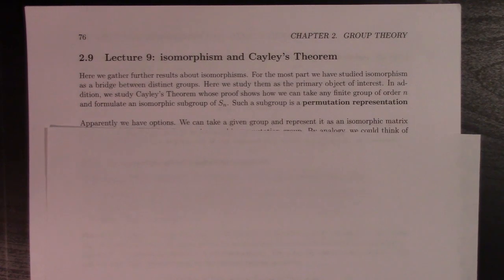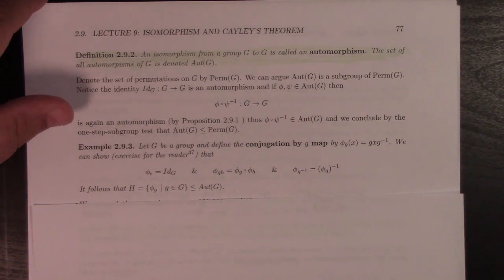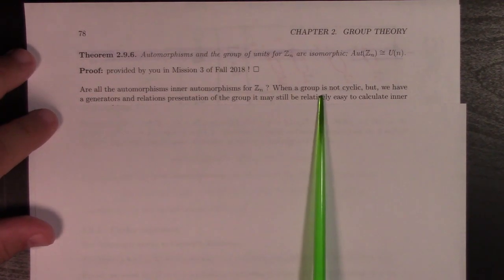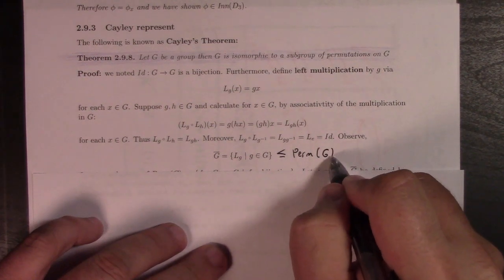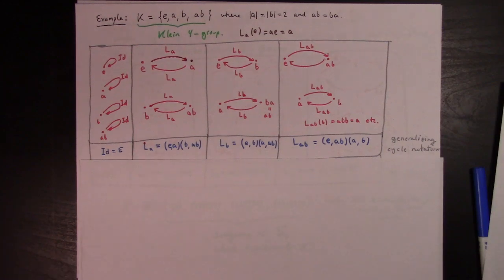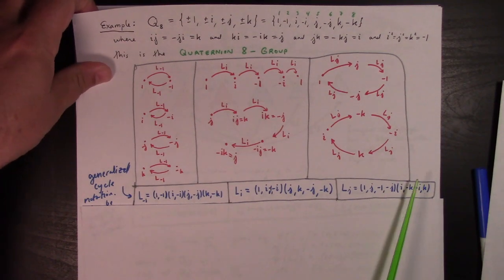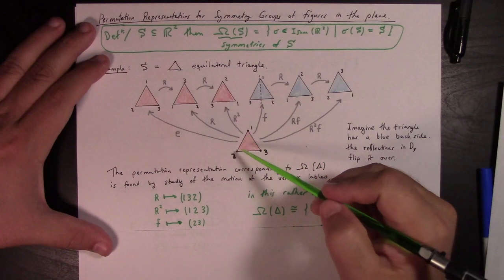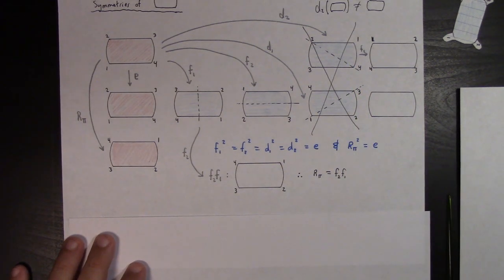Abstract Algebra: automorphism and permutation representations, 9-14-18